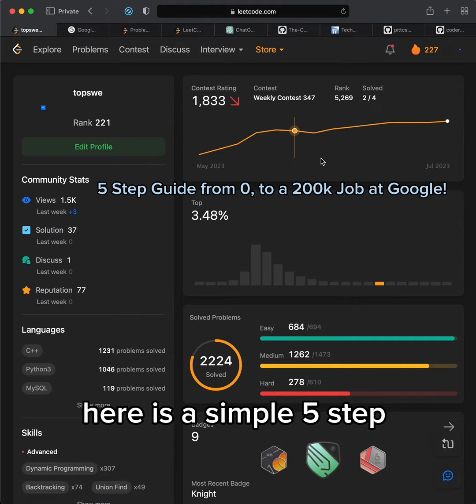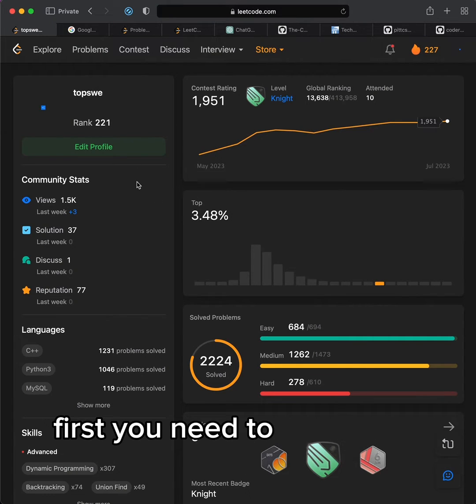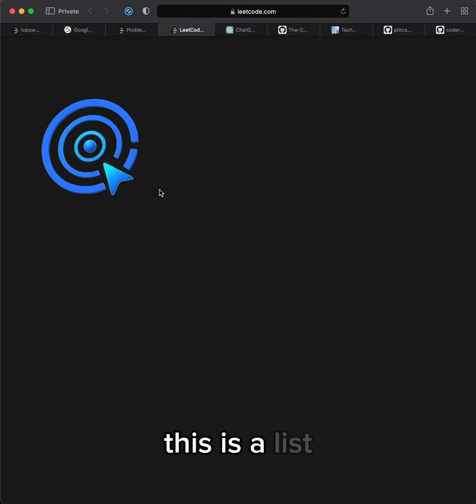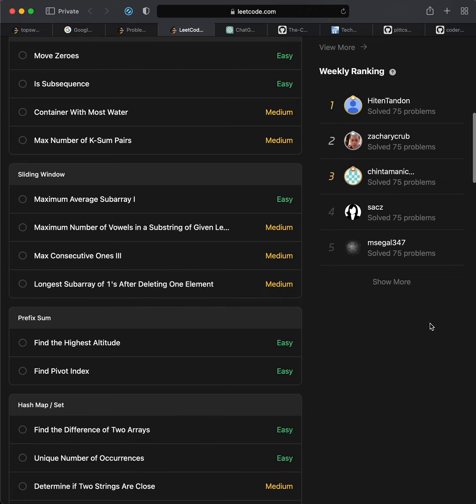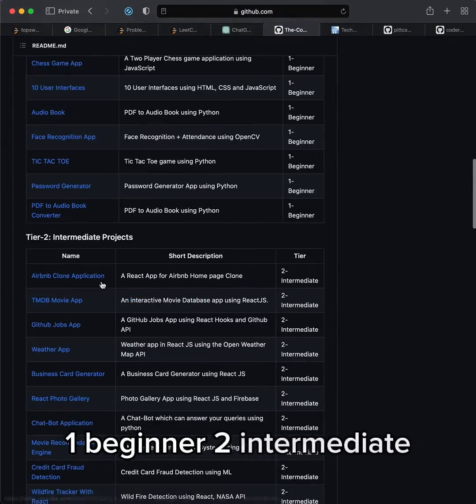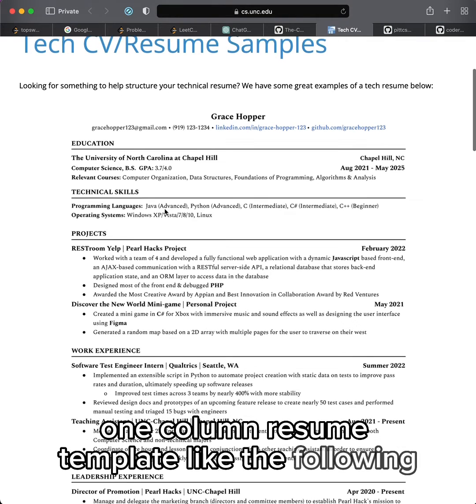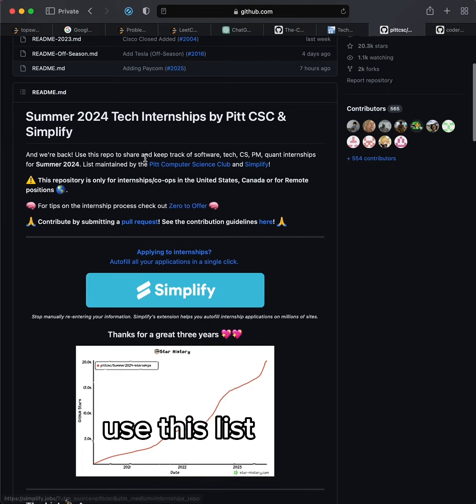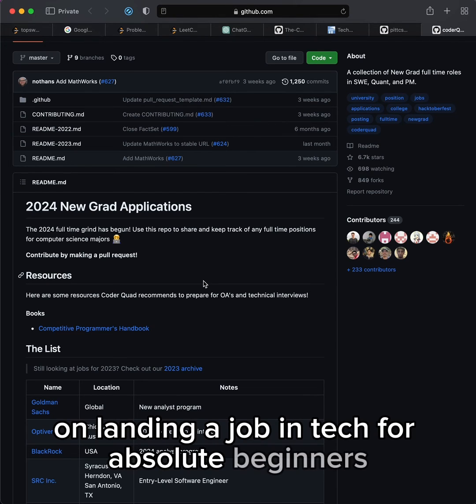5 Step Guide from 0 to a 200K Job at Google!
5 Step Guide from 0 to a 200K Job at Google!